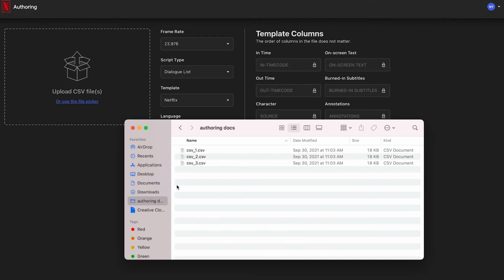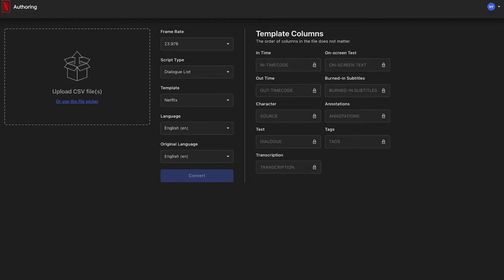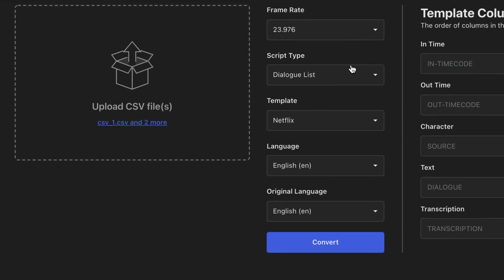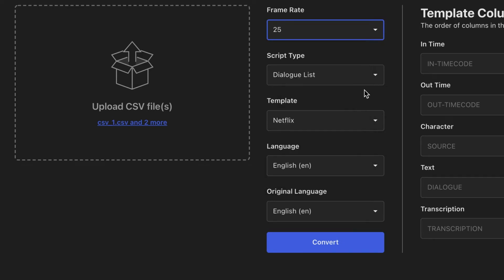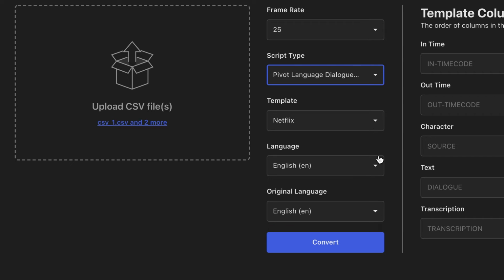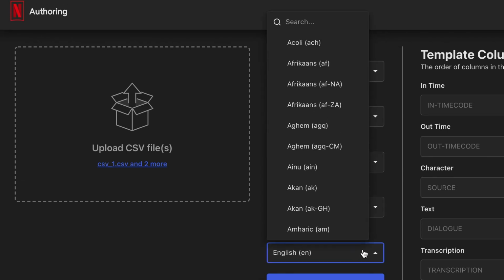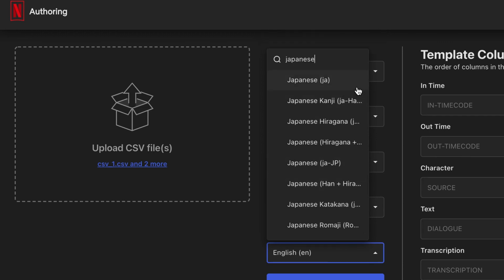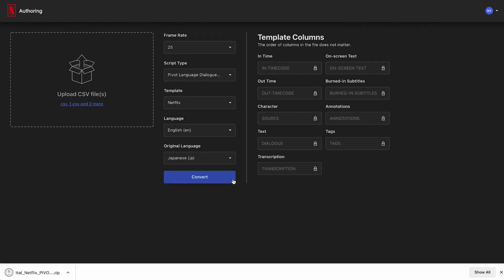Netflix TTAL Converter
To ease conversion of CSV files to Timed Text Authoring Lineage (TTAL) files, we are making a free batch conversion tool available to our partners. This tutorial walks through the process of converting multiple CSV files to TTAL files all at once.